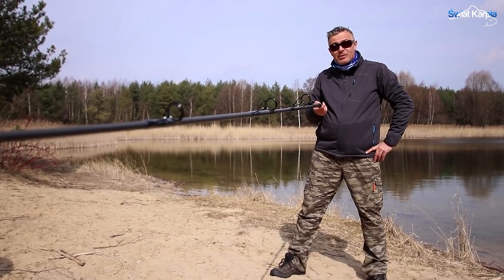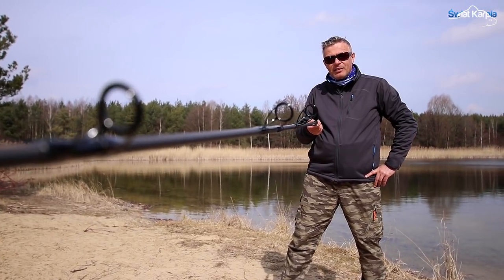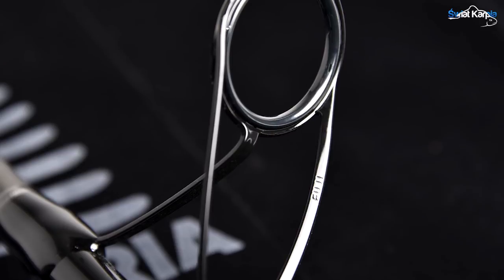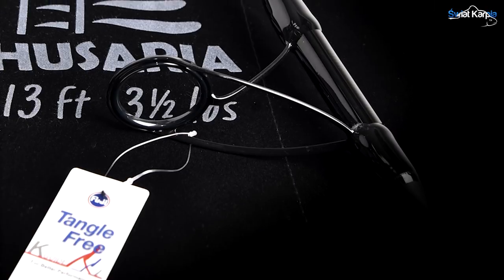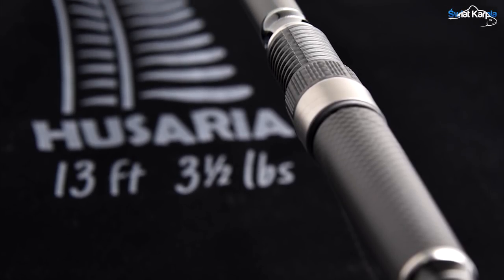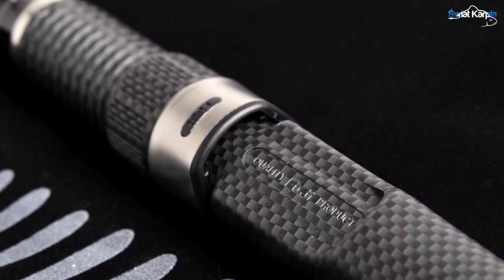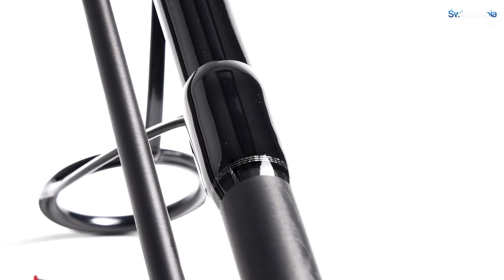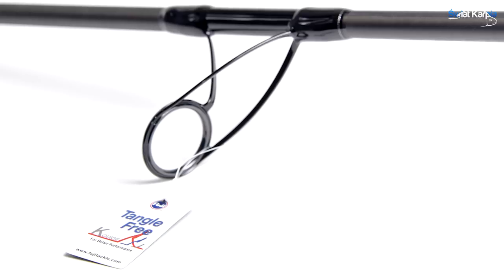Wędzisko rzutowe Husaria - NG POLSKA // recenzja Świat Karpia (HD)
Najlepsze rzeczy powstają z własnych pomysłów. Kiedy już dokładnie wiemy, czego potrzebujemy i dysponujemy na to środkami oraz potrafimy to zrobić, jest szansa, że powstanie produkt niemal idealny. Jeśli na dodatek stoi za tobą doświadczenie ponad 20letnie,  można śmiało stwierdzić, że oczekujemy najlepszego.

Tak właśnie było a właściwie jest, bo to premiera, z najnowszym wędziskiem rzutowym, jakie na polski rynek wypuszcza firma NG POLSKA. Husaria, bo tak nazywa się ta karpiowa wędka rzutowa, jest autorskim projektem, z którym twórcy wiążą spore nadzieje. Wędkę po raz pierwszy zobaczyliśmy na targach Rybomania w Poznaniu, wówczas wędzisko to wzbudzało już spore zainteresowanie. Kilka dni temu otrzymaliśmy redakcyjny egzemplarz. Chcemy podzielić się z Wami naszymi spostrzeżeniami.

Zacznijmy od materiałów z jakich powstała. To wędka zbrojona ręcznie, z użyciem mat węglowych, sklejanych specjalną mieszanką żywic. W jej składzie występują: żywica Nano, japońskie włókno węglowe i węgiel wysokomodułowy o wysokiej zawartości węgla 24T oraz 30T.

Panuje w miarę powszechna opinia, że węgiel jest lżejszy, a wędziska z niego wykonane lepiej transmitują to, co dzieje się na końcu zestawu.

Nie bez znaczenia jest też układ laminacji. W tym przypadku mamy do czynienia z laminacją węglową w układzie krzyżowym dziewięćdziesięciu stopni dla uzyskania dodatkowej mocy i elastyczności. Włókna węglowe rozłożone są wg wzoru: pozioma pętla węgla wewnątrz + pionowy karbonowy korpus na zewnątrz. Nad uchwytem kołowrotka projektant umieścił tkaną tuleję węglową. Jakkolwiek to brzmi skomplikowanie, producent zastosował te technologie świadomie.

Na naszym kanale zawsze ciekawe i nowe filmy o wędkarstwie karpiowym. Zapraszamy do subskrypcji, a nie przegapisz żadnego nowego filmu. Interesujesz się wędkarstwem? Musisz być z nami na bieżąco. Jak łowić karpie? Odpowiedź znajdziesz u nas. Łowienie karpi to pasja na całe życie!

Film został przygotowany przez firmę wydawcę e-czasopisma Świat Karpia oraz Świat Suma dostępnego poprzez darmową aplikację mobilną AS PRO MEDIA, którą możecie pobrać na smartfon z systemem Android i iOS.